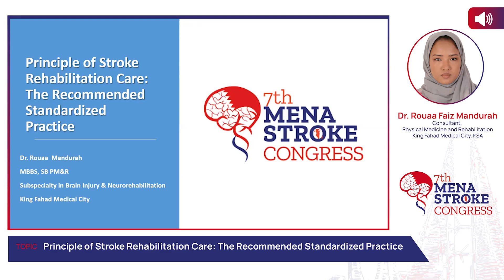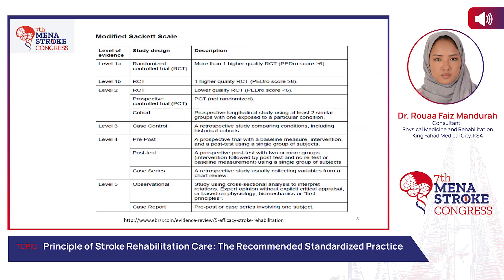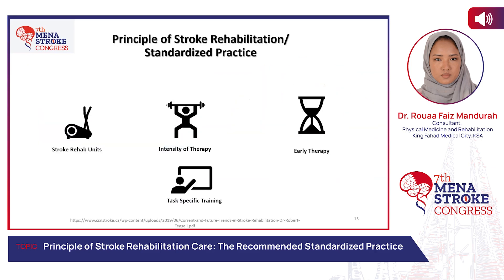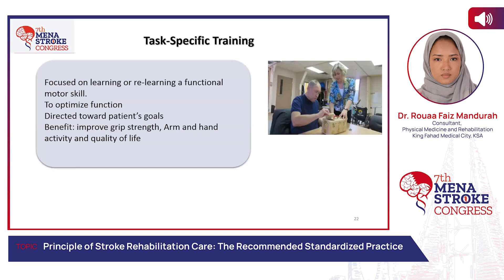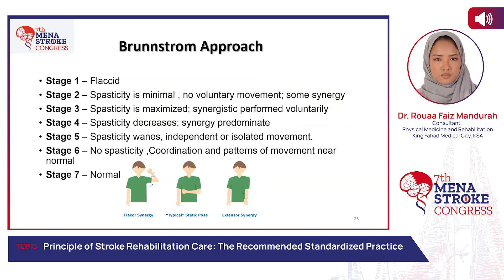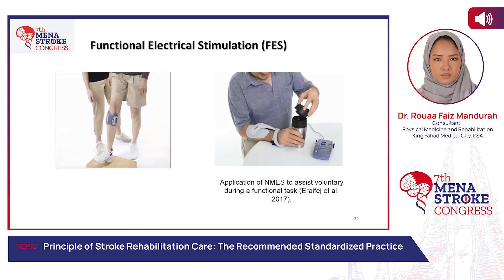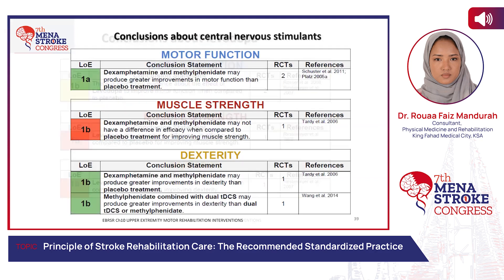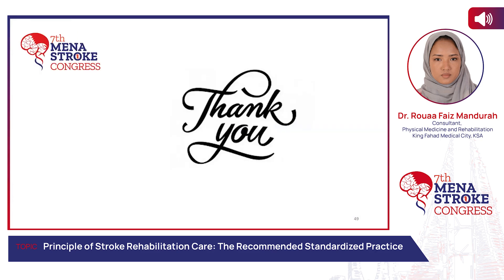SESSION 7: Principle of Stroke Rehabilitation Care - Dr. Rouaa Faiz Mandurah